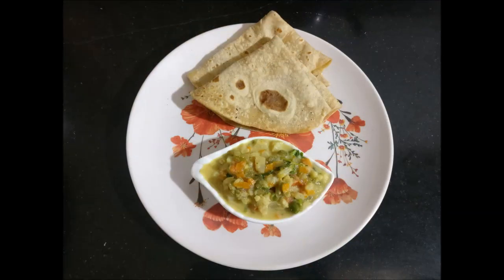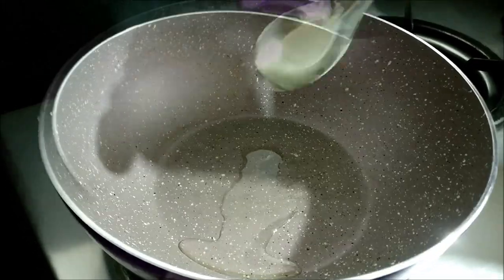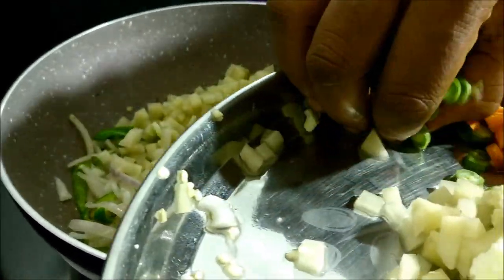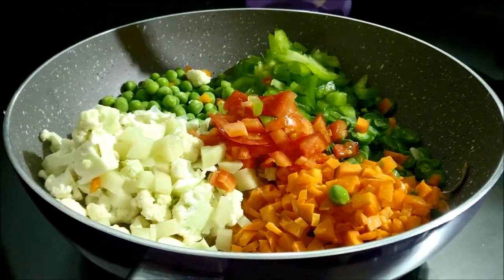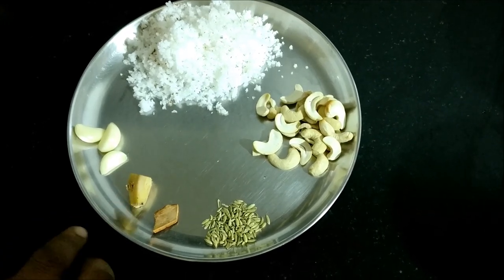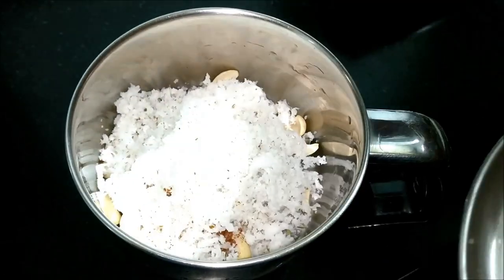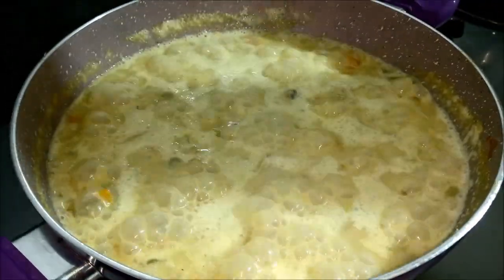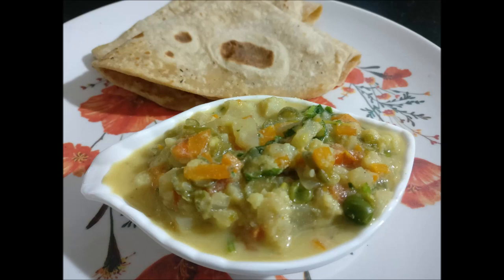Vegetable குருமா | Side dish for chappathi and other breads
Hi friends ,
  This video contains the tasty recipe of vegetable kuruma. A super delicious side dish for chappathi and other types of breads . Try this tastey recipe and give your  valuable feedback in the comment section below .

Ingrediants :
    Peas – 1 hand
    Capsicum – 1/2
    Big onions – 2 nos
    Tomato – 1
    Green chilli – 5 nos
    Potato – 1
    Cauliflower – ¼th flower
    Carrot – 1
    Beans – 5 nos
    Cashew nuts – 1 tbs
    Fennel seeds – ¼ tsp
    Cinnamon – 1 small piece
    Shredded coconut – 3 tbs
    Salt